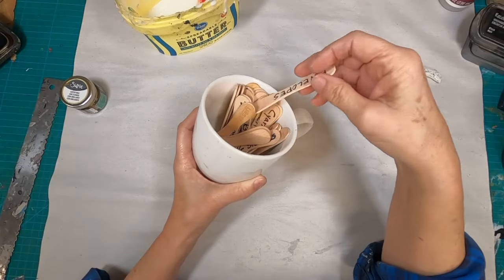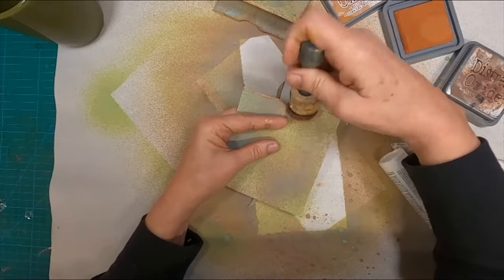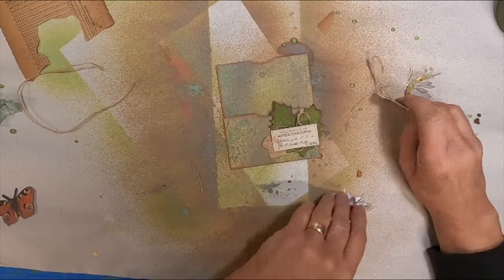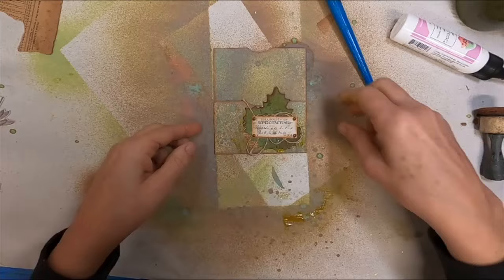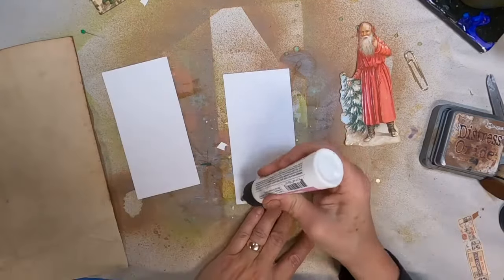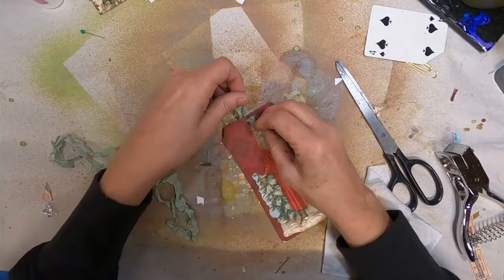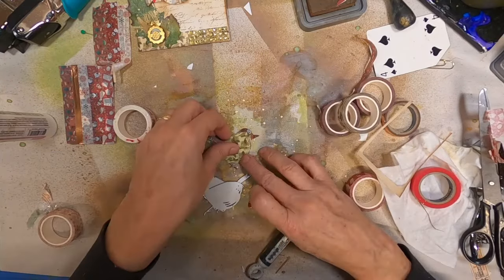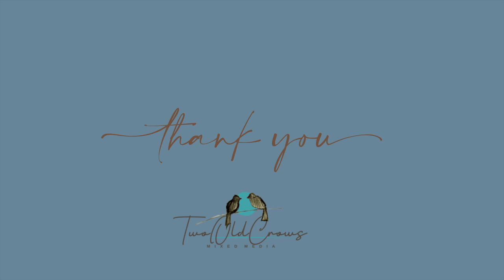Crafting Envelope Pockets for Your Journal adds a pocketful of creativity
Join me in this very easy and simple way of crafting envelope pockets to add storage to your junk journal.  In this journey we explore the art of turning simple envelopes into charming pockets for your junk journals. In this tutorial, we'll discover the joy of repurposing and transforming envelopes into pockets that add both functionality and flair to your creative projects.

Envelope Selection: Choose the perfect envelopes for creating pockets that suit the theme and style of your junk journal.
Simple Folding Techniques: Uncover easy and effective folding methods to turn envelopes into versatile pockets.
Decorative Elements: Explore creative ways to embellish and personalize your pockets, making them unique and visually appealing.
Integration into Junk Journals: Learn how to seamlessly incorporate these pockets into your junk journal for added storage and interactive elements

Versatile Storage: Create pockets of different shapes and sizes to accommodate a variety of items in your junk journal.
Personalized Touch: Infuse your pockets with your unique style, making each one a small work of art.
Interactive Journaling: Enhance the interactive nature of your junk journal with these functional and decorative pockets.
🚀💖 Let's dive into the world of pocket crafting together! 🌟🎉